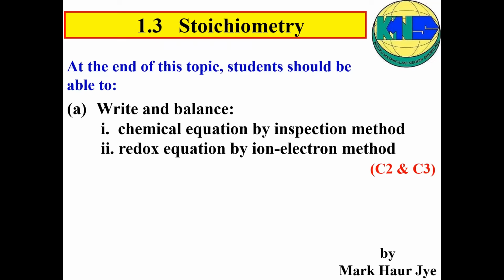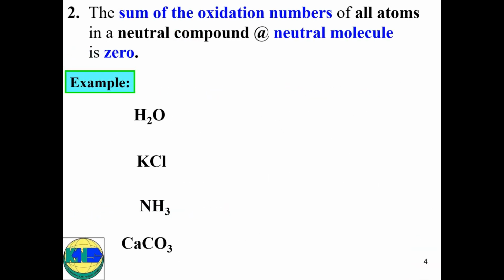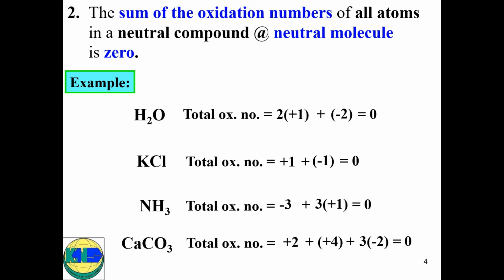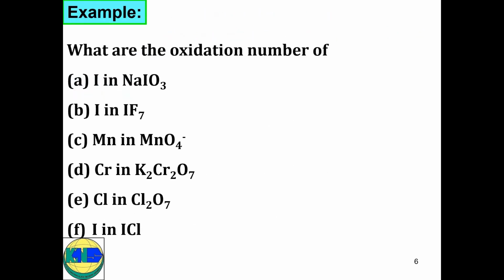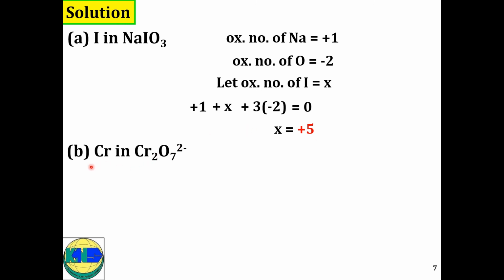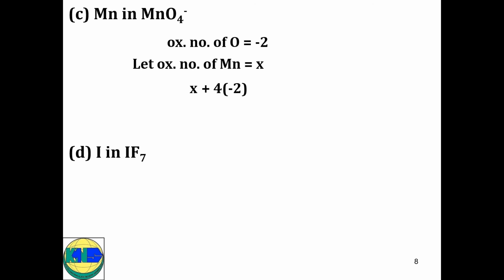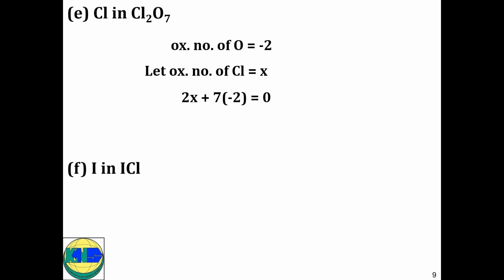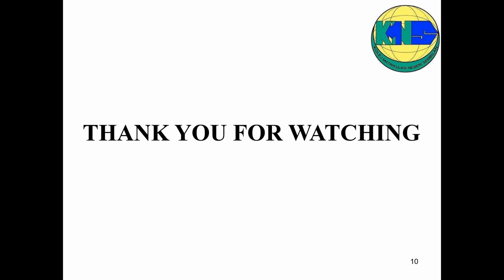1.3 Stoichiometry Part 1